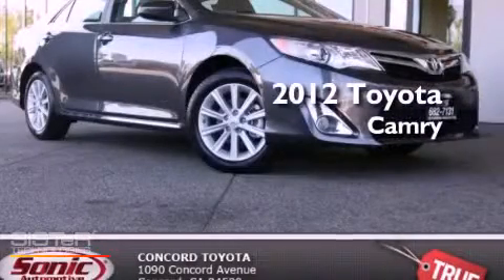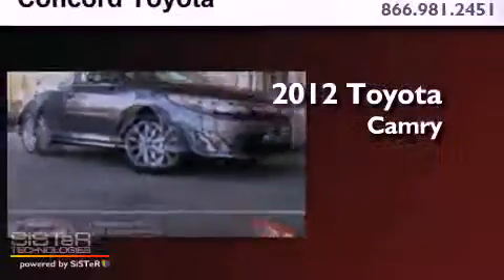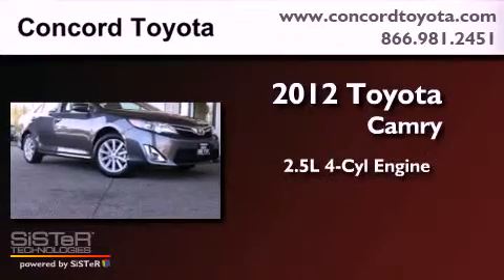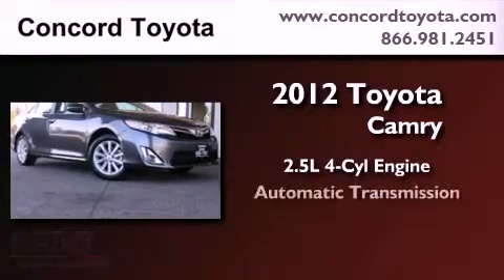2012 Toyota Camry Concord CA 94520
Year : 2012
 Make : Toyota
 Model : Camry
 Engine : 2.5L I-4 cyl
 Trans . : Automatic
 Exterior : Magnetic Gray Pearl
 Miles : 1
 Interior : Ash
 Concord Toyota
 2012 Toyota Camry Concord CA